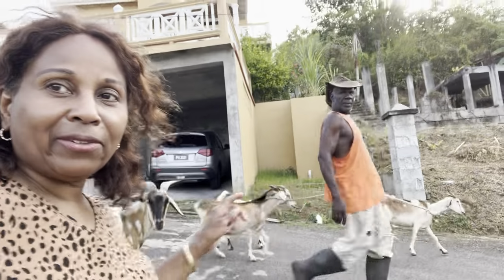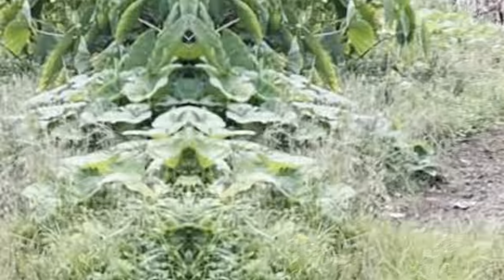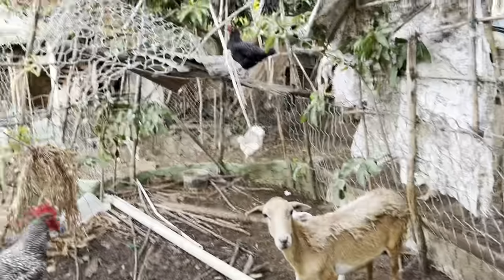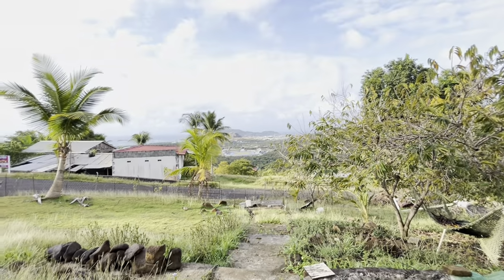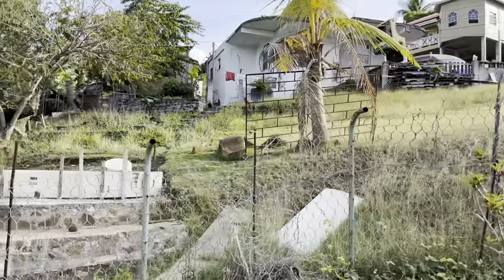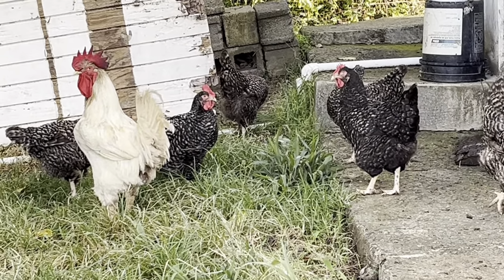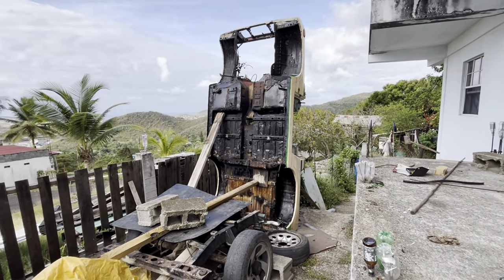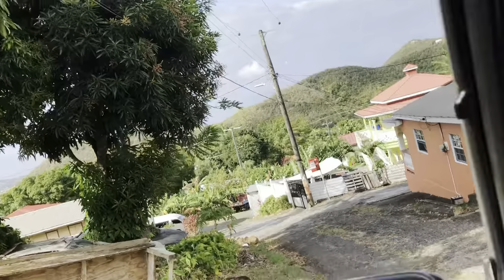Farmer Built His Own Vehicle/Car: Animal Farming: DIY Jack of All Trades Farmer St Lucia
This farmer in st Lucia who raises animals and tills the land is building  his own farming vehicle - a car which will be capable of taking him to his farm in the deep woods. He also built a scooter of wood. A farmer by trade with many other  skills. A jack of all trades is Cecil the farmer of Pierrot, Vieux Fort